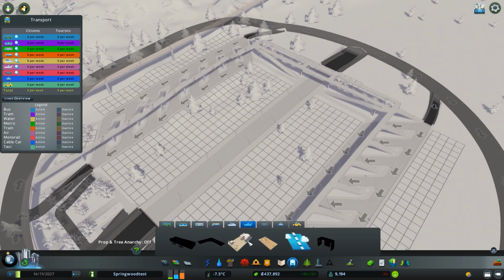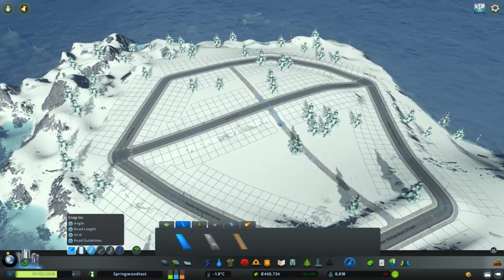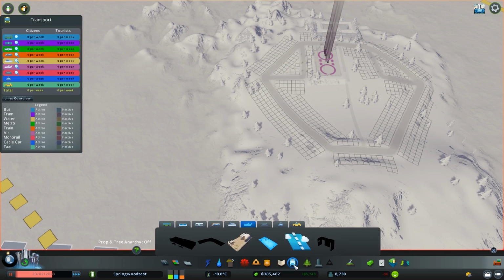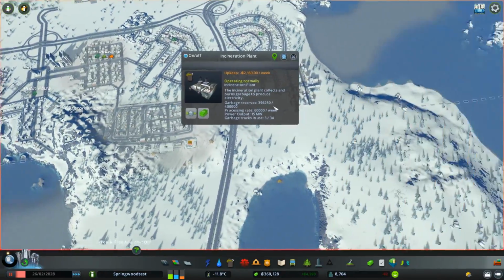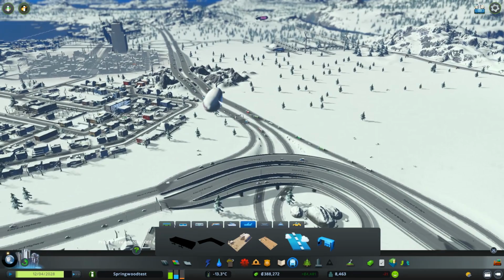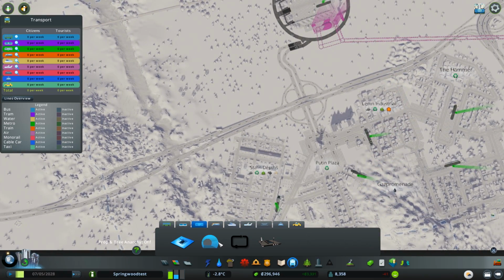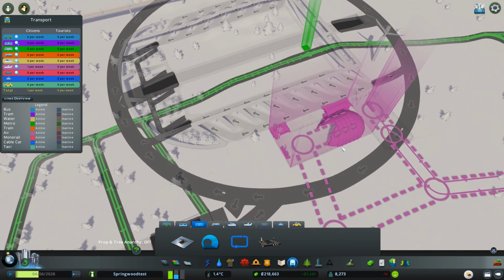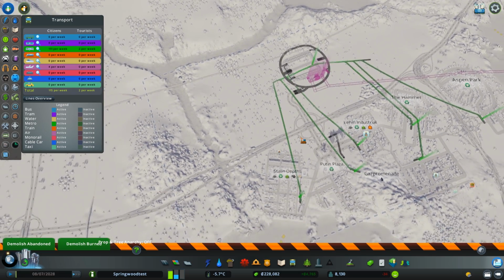Cities Skylines Novosplovo #12 - Blimp Island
Cities Skylines gameplay! Novosplovo is about to get a luxury, no car zone!